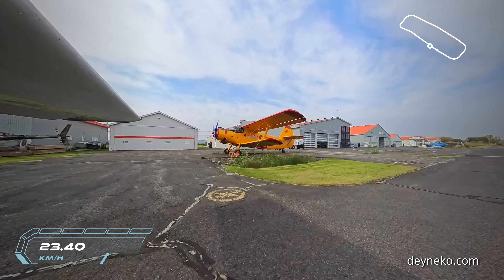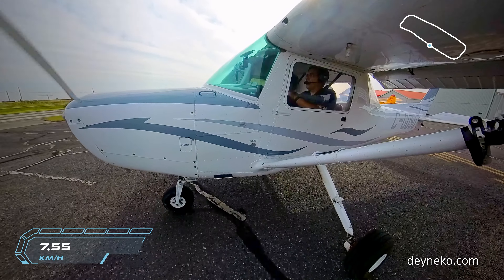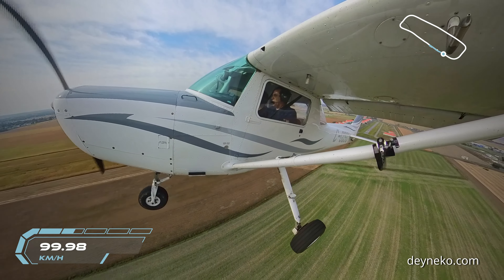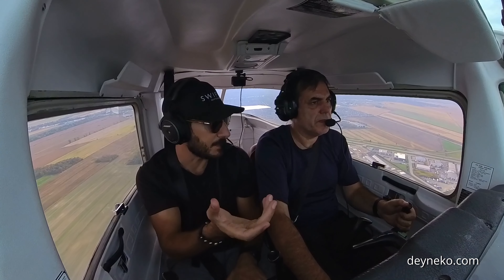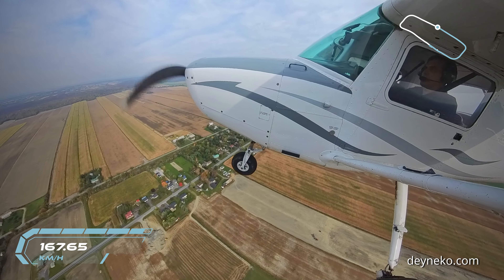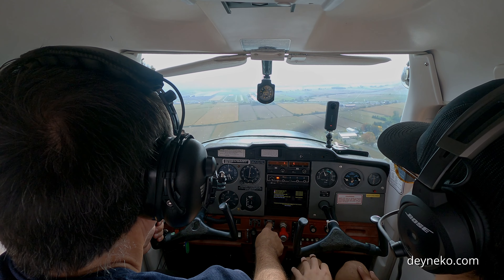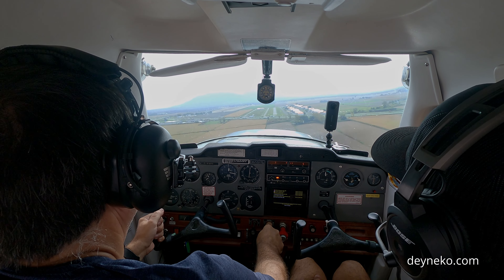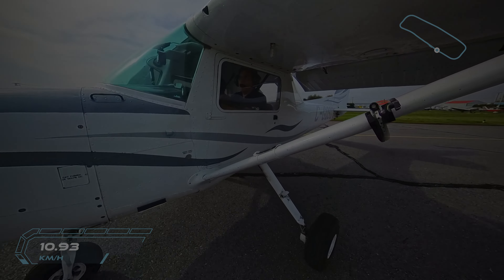Soft Field Take-Off with Crosswind | PPL Training on Cessna 152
An imitation of soft field take off on Cessna 152. This is a routine training for private pilot license (PPL) at Saint-Mathieu-de-Beloeil Aerodrome (CSB3).